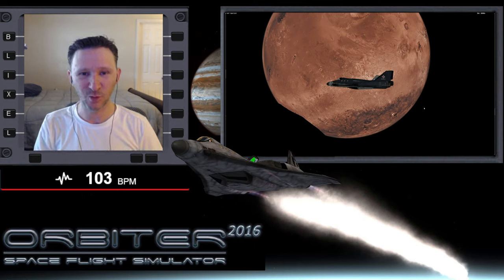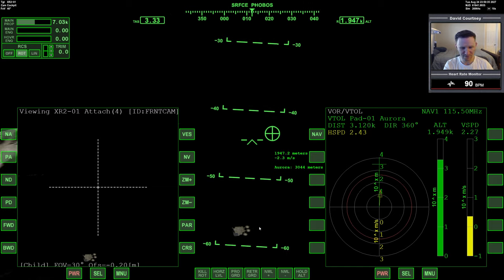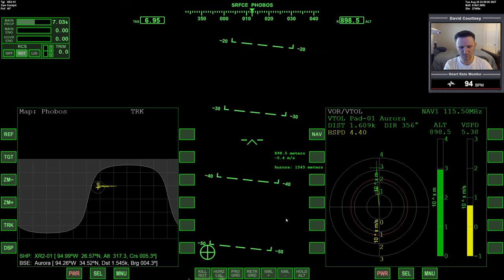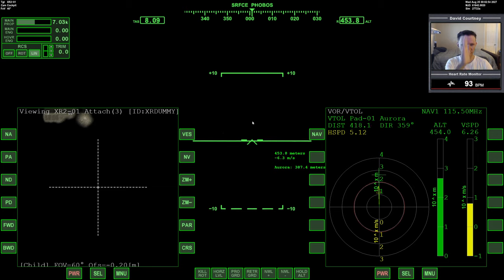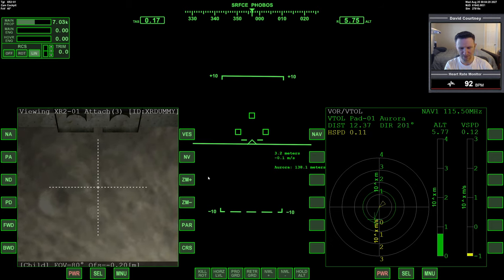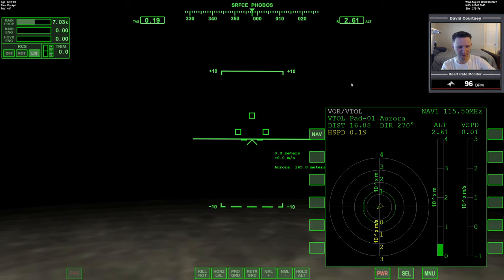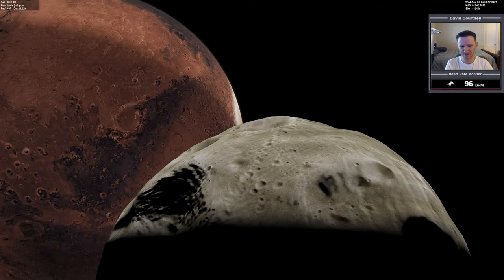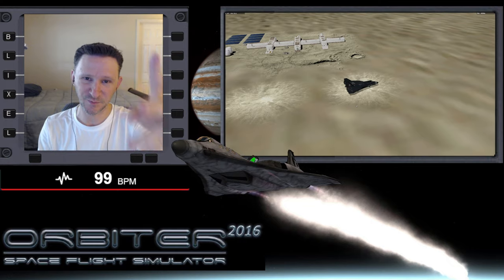Orbiter 2016 - [Part 3] Olympus to Phobos to Deimos